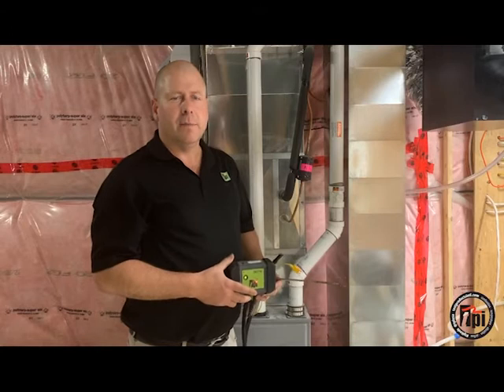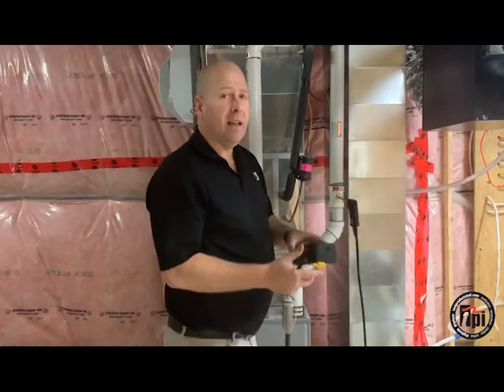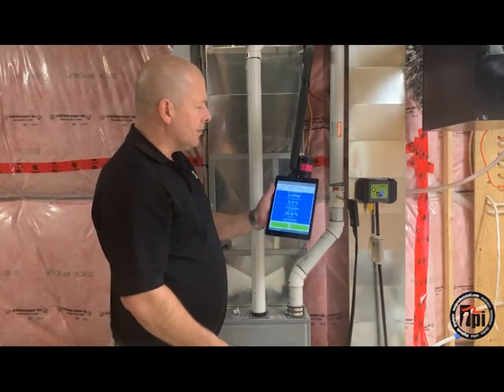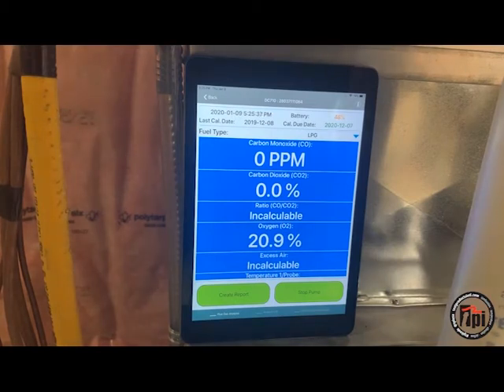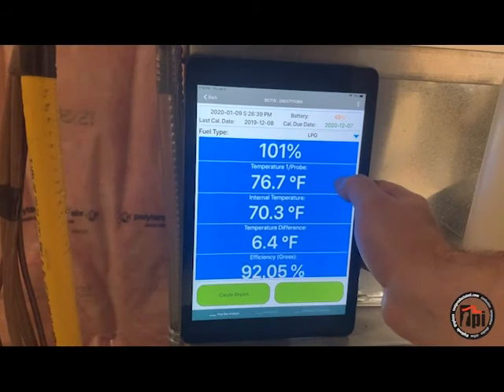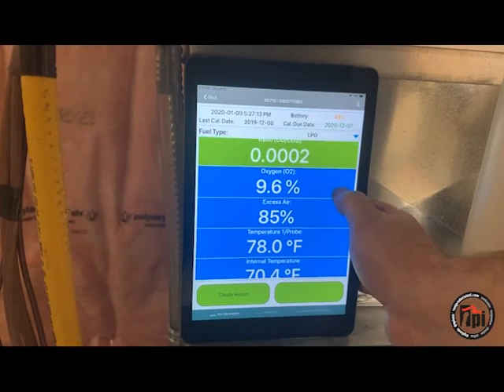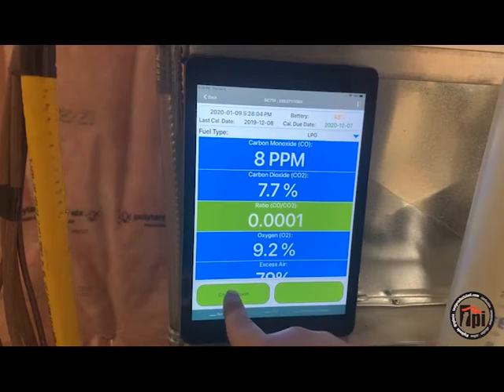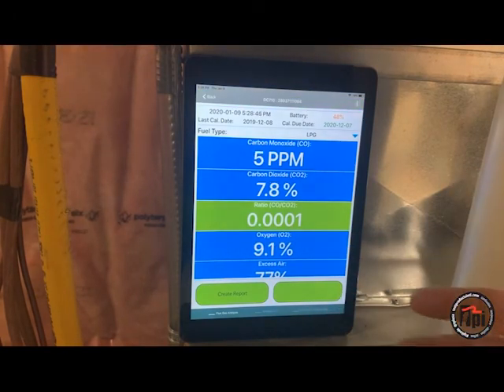TPI DC710 Combustion Analysis High Fire with Reports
Operation of the TPI DC710 Smart Combustion Analyzer on a High Fire Boiler